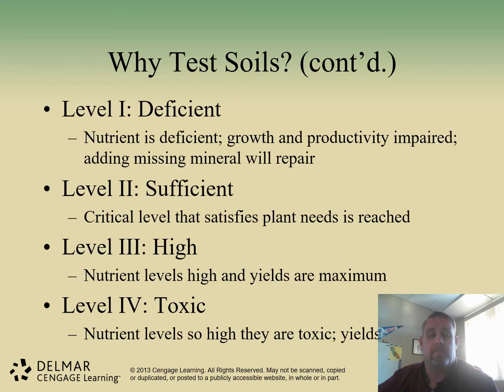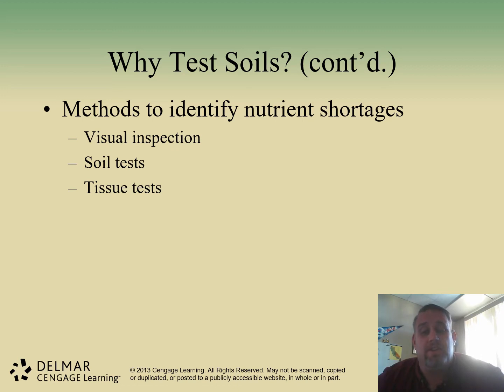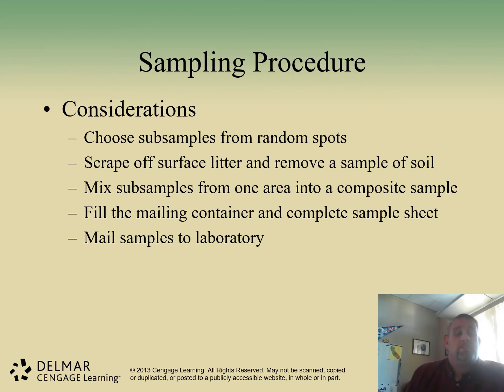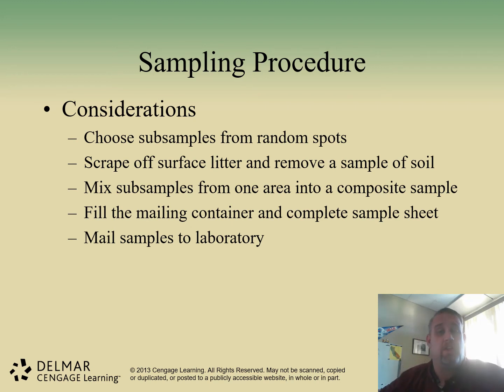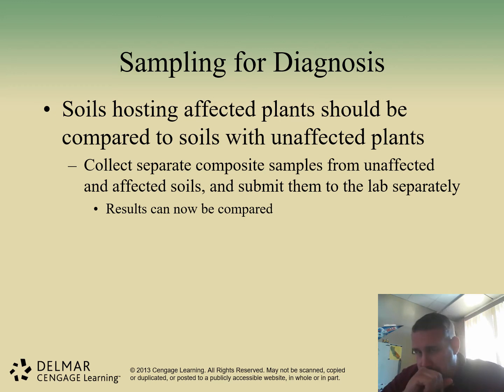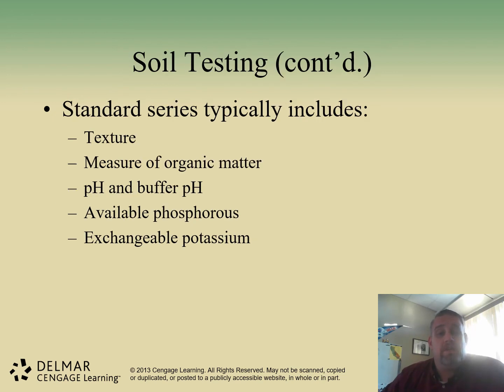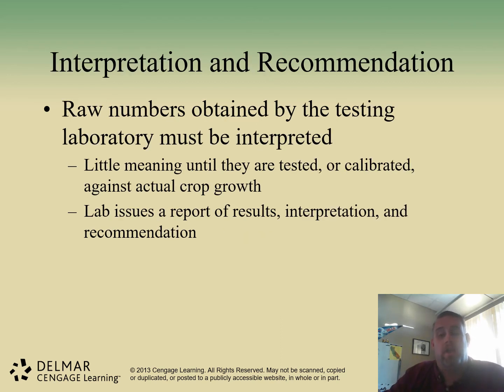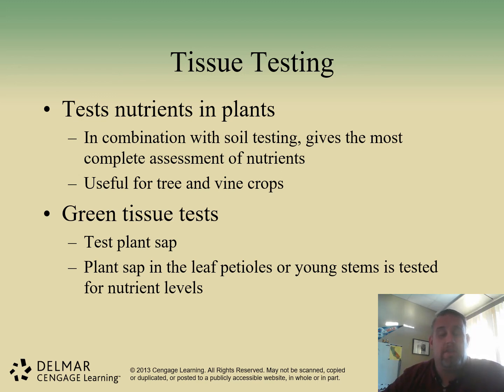Soil Science and Management Lecture Chapter 13